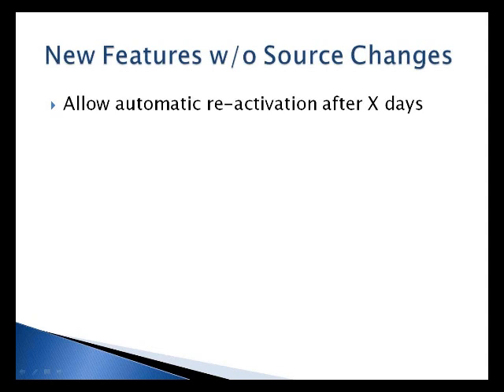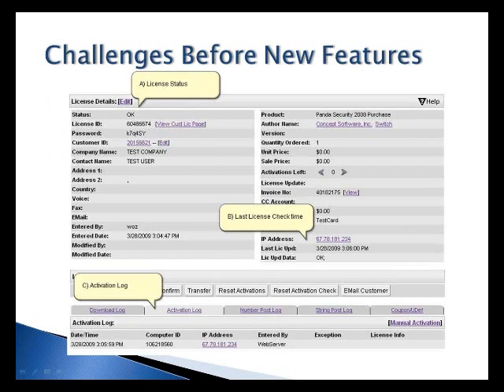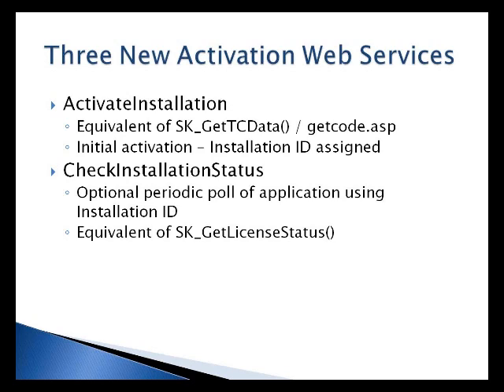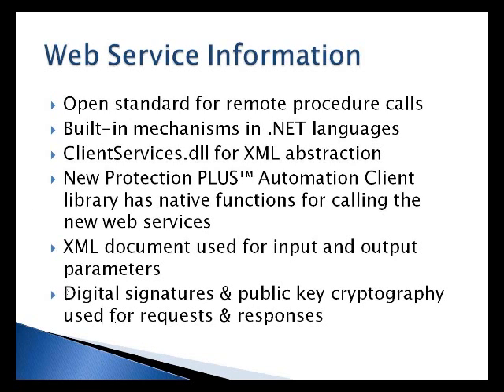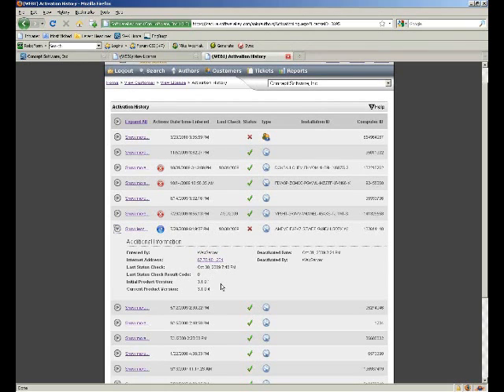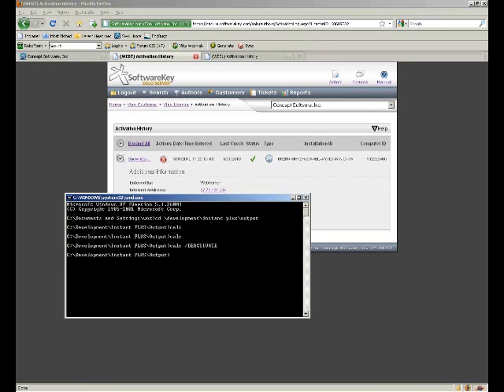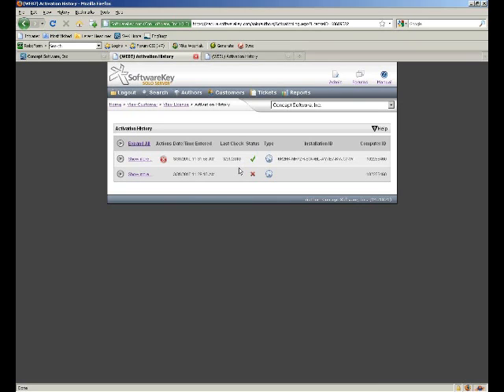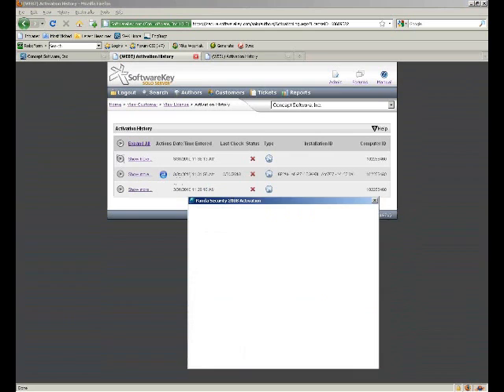Activation / Deactivation Features with Installation ID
In early 2009, we released new SOLO Server activation features and web services. A PDF file that describes the new features in detail is available in our support Knowledgebase:

These new features are demonstrated in the releases of Protection PLUS 4 and Instant Protection PLUS 3. This webinar, intended for existing SoftwareKey customers with prior Protection PLUS and SOLO Server activation experience, will begin with a brief high level overview of the problems the new web service interfaces solve, including secure workstation deactivation, better license transfer, and more information and control when you allow a customer to activate a license on multiple PCs. In addition, we give a demonstration of the new web services, and also have a Q&A session.